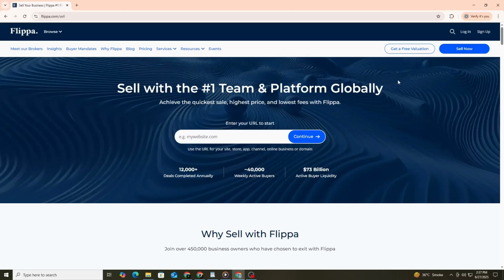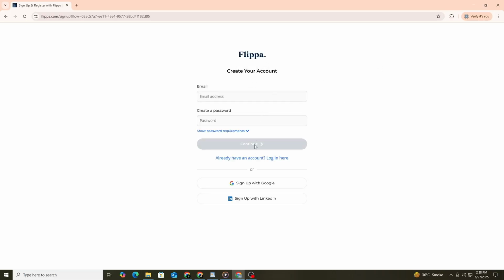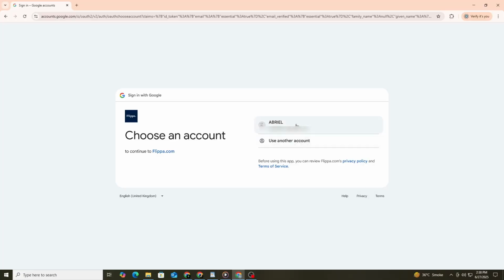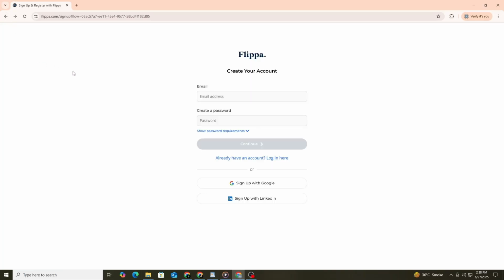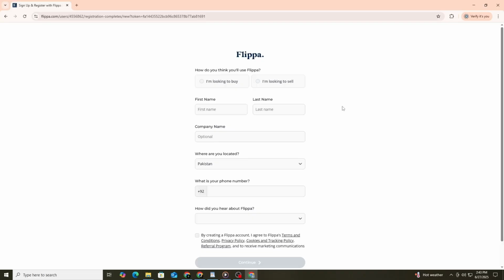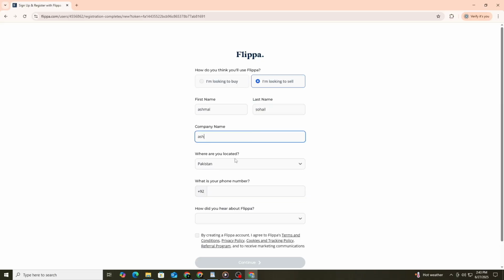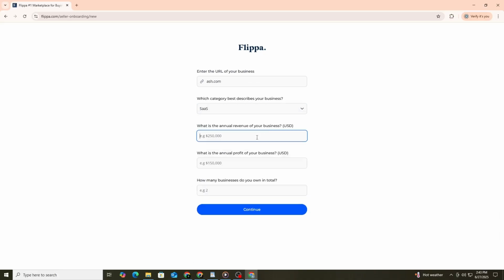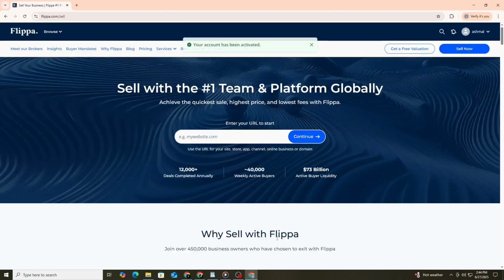How to Create a Flippa Account in 2026 (Step-by-Step Guide) ✅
Ready to start buying or selling websites and digital assets? This 2026 tutorial walks you through the quick & easy process of setting up your Flippa account correctly. Learn how to verify your identity, optimize your profile for trust, and navigate Flippa’s latest features. Whether you're a beginner investor, website flipper, or online business seller, this guide ensures you avoid common mistakes and get started fast!